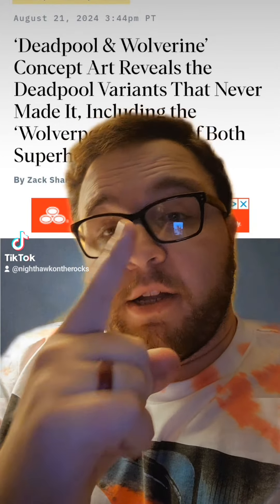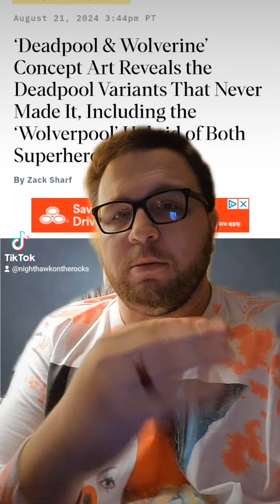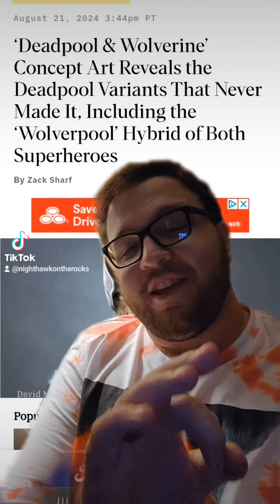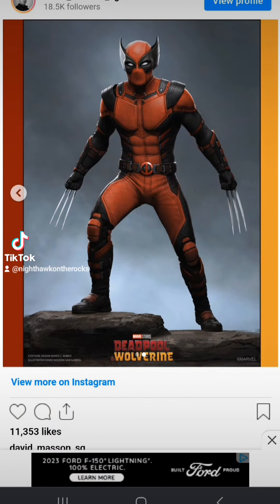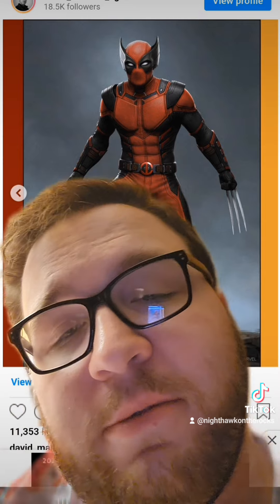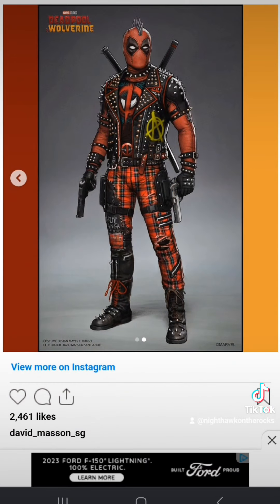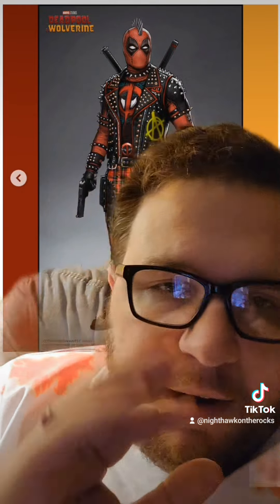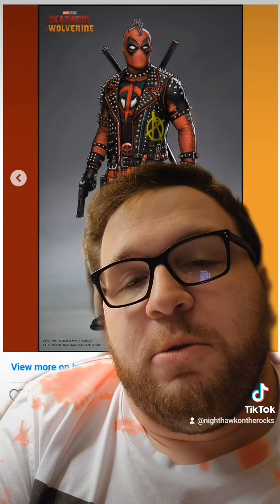First Look Of Unused Deadpool Variants From Deadpool and Wolverine